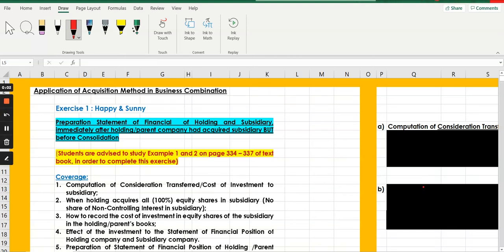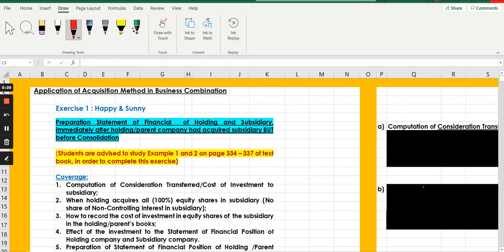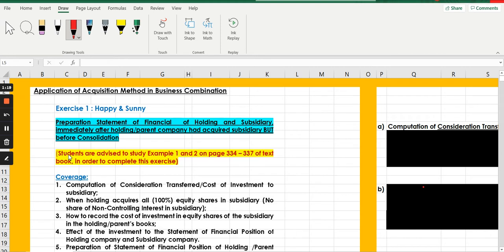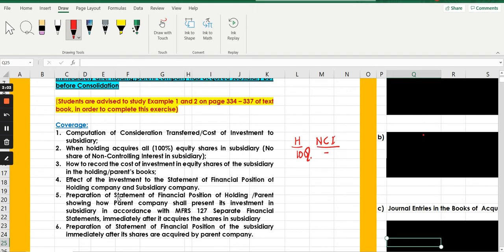CONSOLIDATION LEC W7/1| 1:Ex 1 Happy| MFRS 3| Acquisition of Shares in Subs: Separate SOFP of Parent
NOTIFICATION OF TYPOS:
Please be informed that in the Statement of Financial Position of Sunny,  the amounts 270,000  (row 37 ) and 260,000 (row 38) at minutes 13:54 should be shifted downward to be as Current Asset (row 38) and Bank (row 39) respectively. No amount should appear under the line item: Investment in Sunny (row 37) in the Statement of Financial Position, as Sunny is the entity being acquired, later known as subsidiary.

At minutes 14:37 onwards,  the balancing totals  in the Statement of Financial Position of Happy should be 3,622,000 instead of 1,994,000. Kindly TAKE NOTE. Thank You.

This is a step by step video showing the preparation Statement of Financial  of Holding /Parent and Subsidiary, immediately after Parent company had acquired subsidiary BUT before Consolidation process starts,

Coverage:
1. Computation of Consideration Transferred i.e. Cost of Investment to subsidiary.
2. Accounting Treatment when Parent acquires all (100%) equity shares in subsidiary (No share of Non-Controlling Interest in subsidiary);
3. How to record the cost of investment in equity shares of  the subsidiary in the holding/parent’s books;
4. Effect of the investment to the Statement of Financial Position of Holding/Parent company and Subsidiary company.
5. Preparation of Statement of Financial Position of Holding /Parent showing how Parent company shall present its investment in subsidiary in accordance with MFRS 127 /IFRS 127 Separate Financial Statements, immediately after Parent acquires the shares in subsidiary
6. Preparation of Statement of Financial Position of the subsidiary immediately after its shares are acquired by parent company.